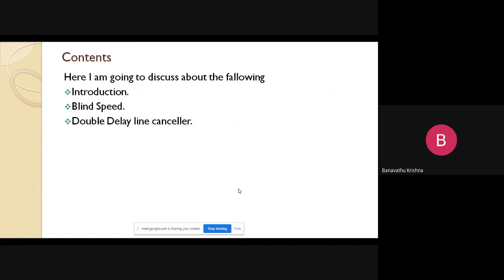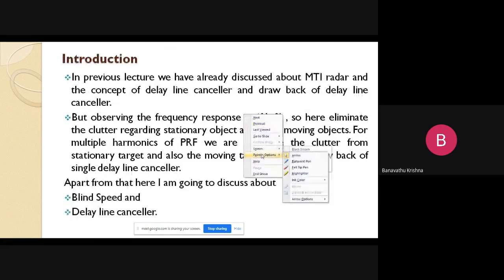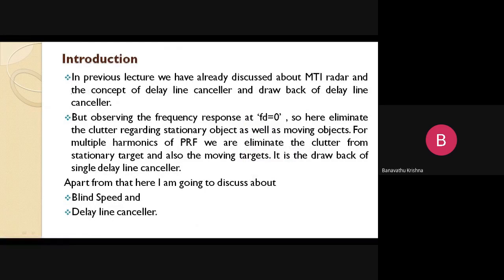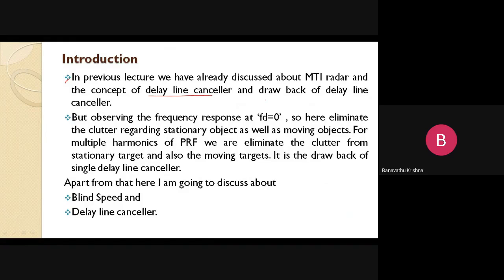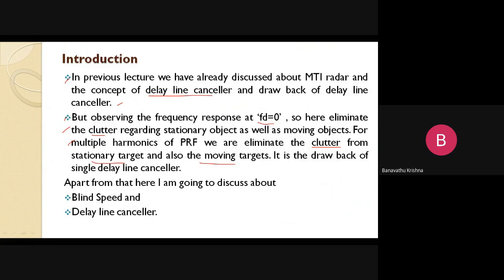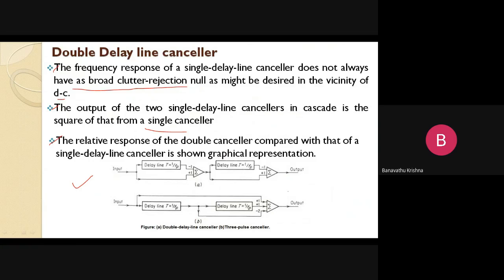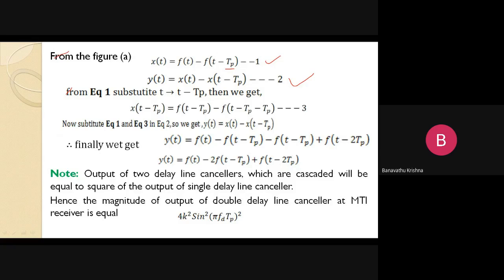Radar Engineering: Blind Speed, Double Delay line Canceller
IV B Tech, ECE, I- Semister